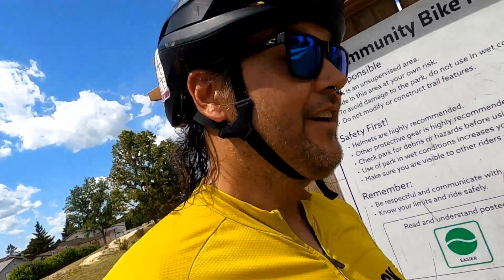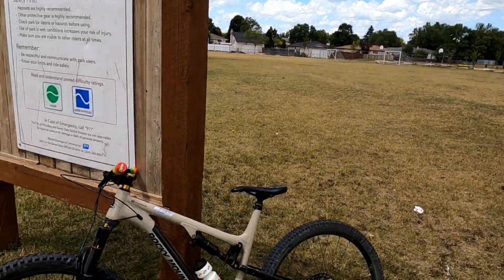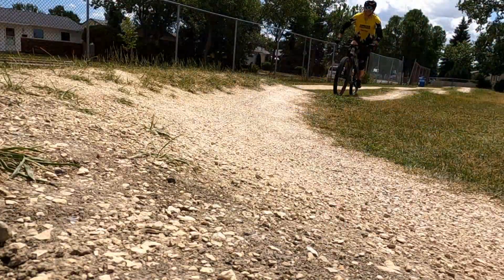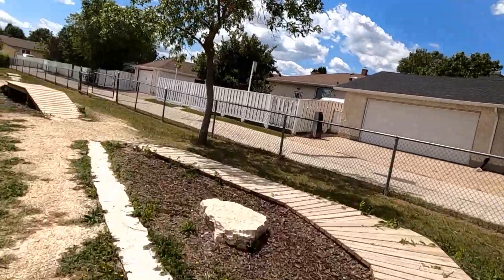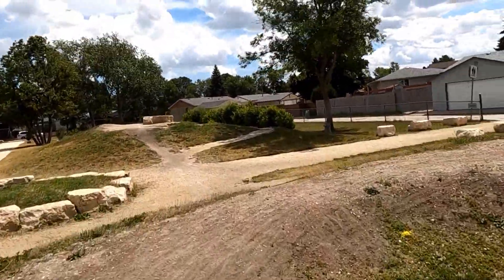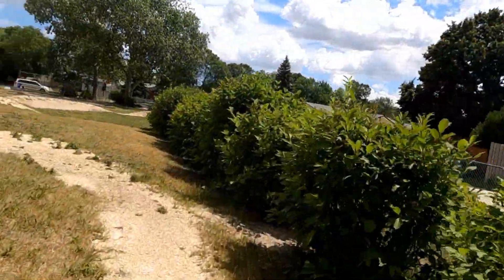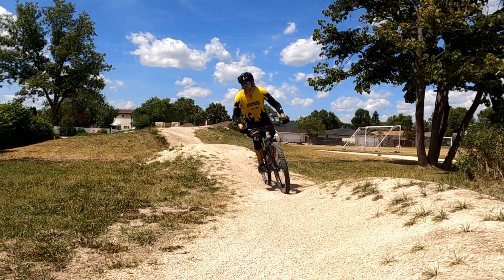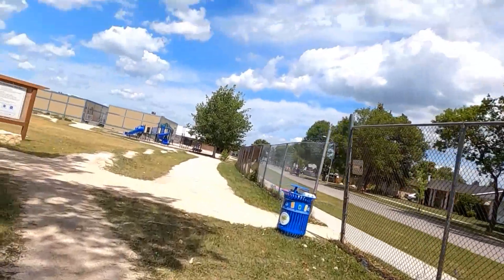Coach Hurt goes Back to SCHOOL!! 🍎🎓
Arthur E Wright Community Bike Park.
Maples, Winnipeg, MB

Join me for a lap of this Community Bike Park. This is a fantastic place for your young riders to learn Mountain Bike Skills.
There are Berms, Jumps, Drops, Skinnies and large Boulders.
More advanced riders may find value riding here, especially if it is local, though I wouldn't go so far as to call it a must see destination worth traveling, unless you are bringing the kids. Kids Will LOVE this place.
I didn't ride the pump track much, as my bike barely fits. If I had my BMX or 20" MTB with me, it would have been more interesting.